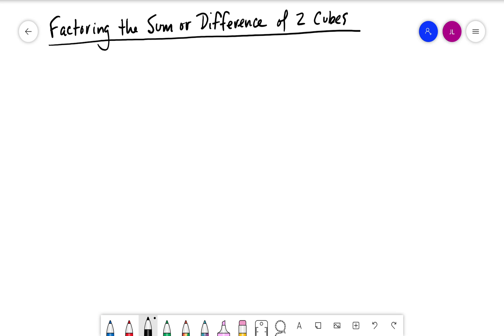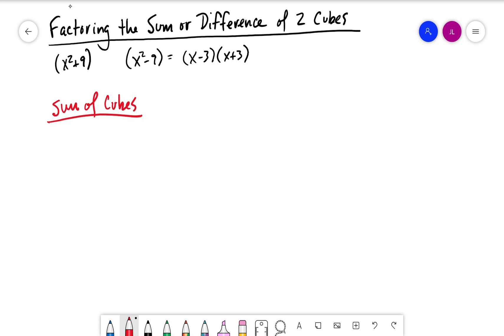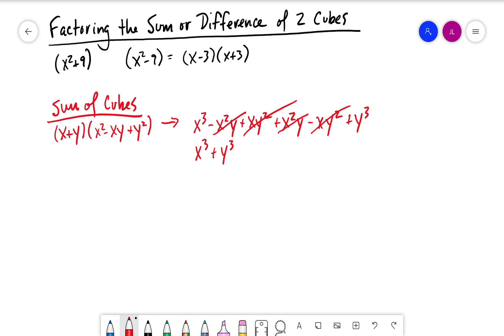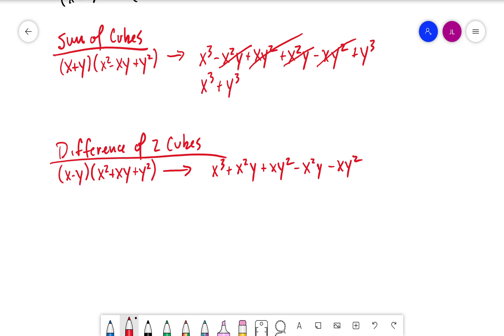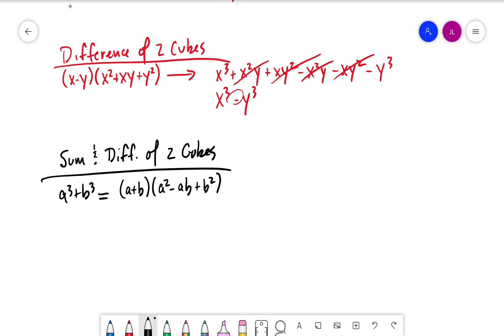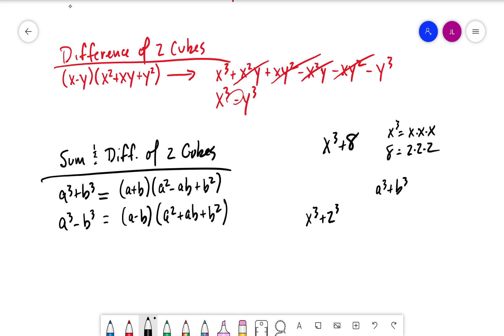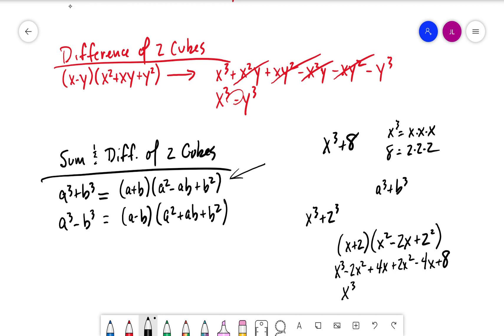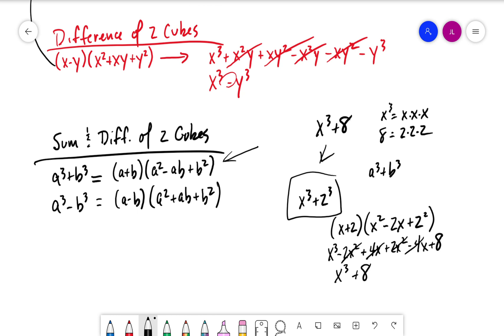Factoring the Sum or Difference of Two Cubes